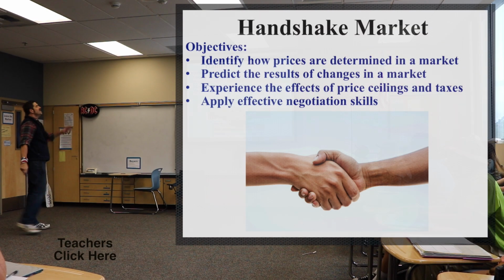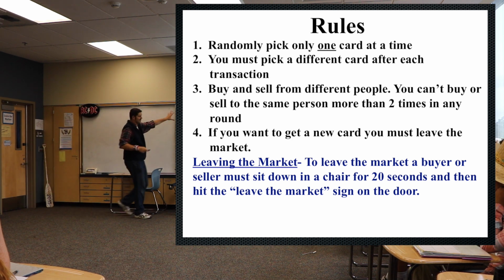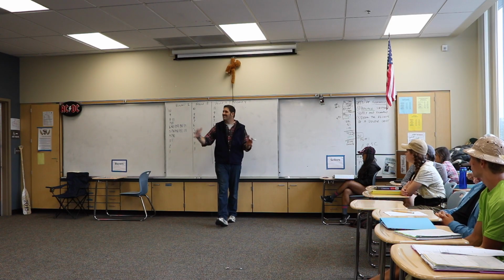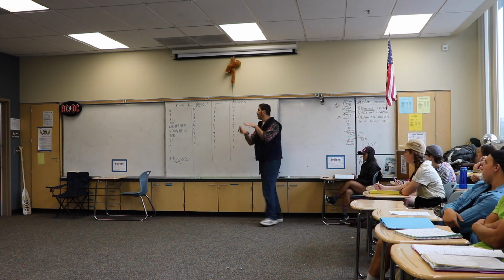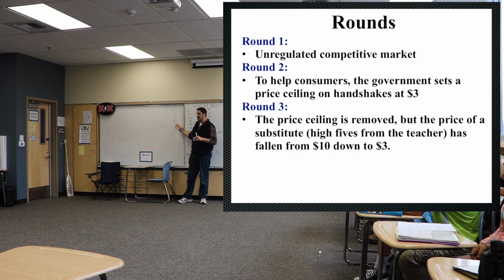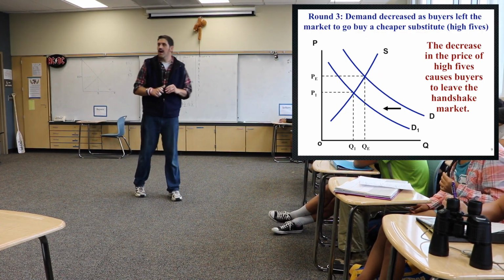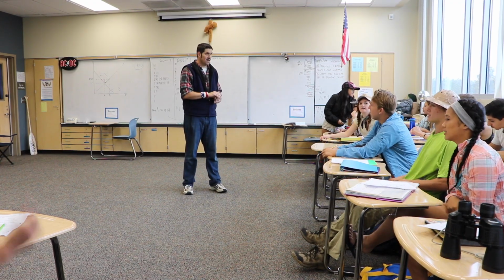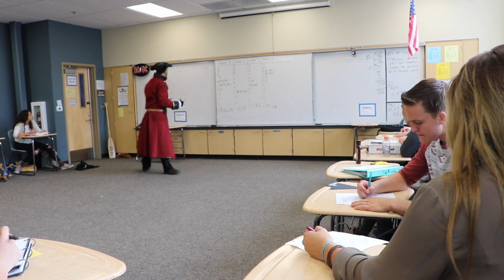The Handshake Market: Supply & Demand Activity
Here is a great activity that helps students understand markets and price signals. In this activity half the class are buyers and the other half are sellers. The product they are selling is handshakes.

There are four rounds and each last approximately 5 minutes.  In the first round students determine an equilibrium. In round 2 they witness the effects of a price ceiling. In round 3 there is a shift in demand for handshakes and in round 4 there is an excise tax.

Complete this short survey to get the worksheet and Powerpoint for this activity:

If you are a teacher click ahead to 20:38